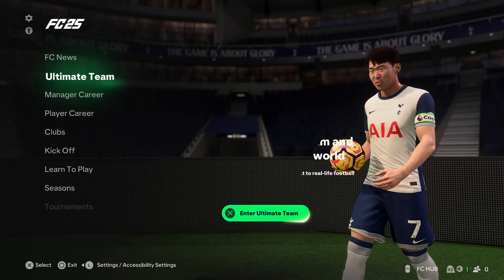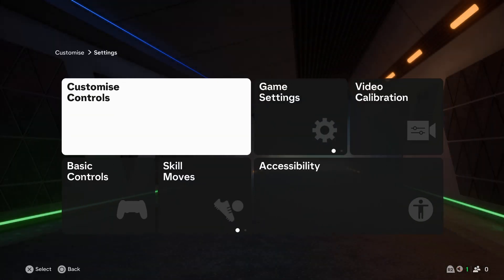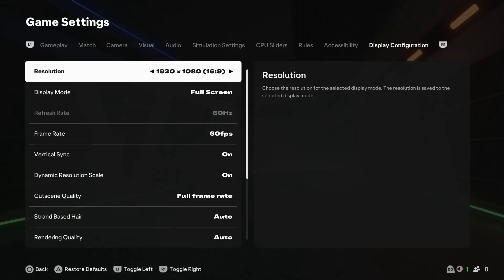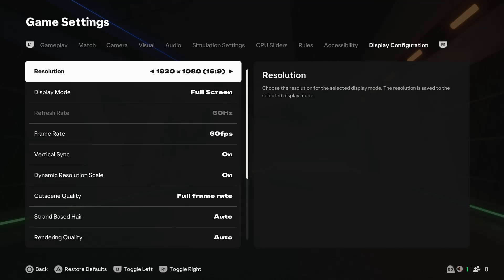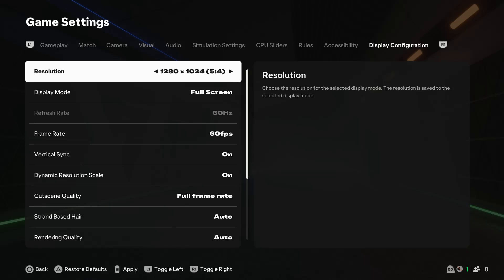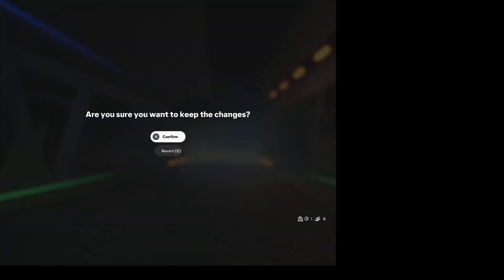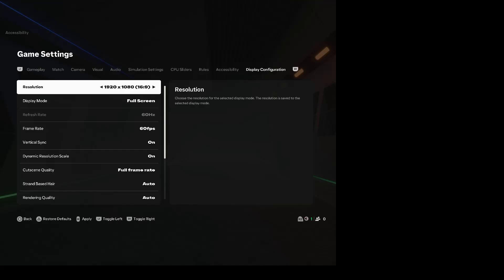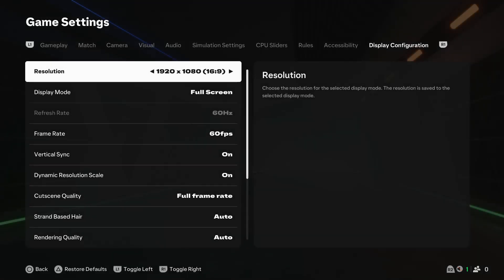EA Sports FC 25: How To Change Resolution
Here's How To Adjust Resolution On FC 25.

Wondering how to change the resolution in EA Sports FC 25 for the best gameplay experience? 🎮 In this tutorial, we’ll guide you step-by-step on how to adjust the resolution settings for sharper visuals and smoother gameplay on PC and console. Whether you're looking to boost FPS or optimize graphics quality, this video will show you the exact steps to change the resolution in EA FC 25.

PS5 Controller